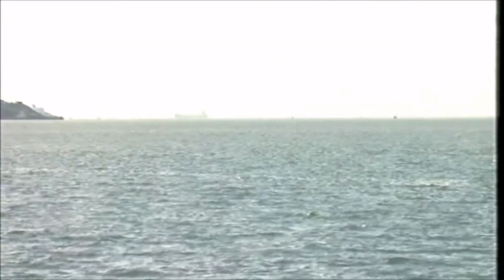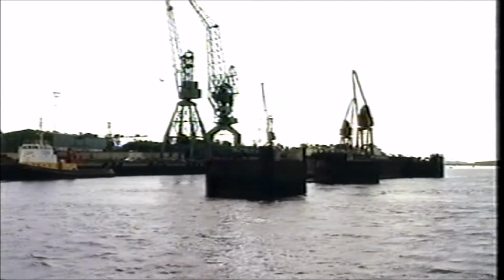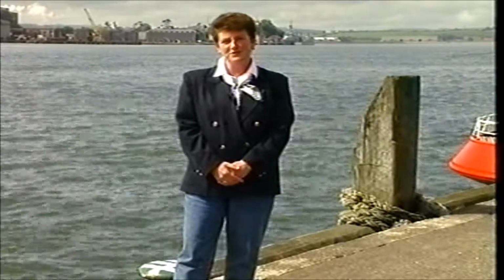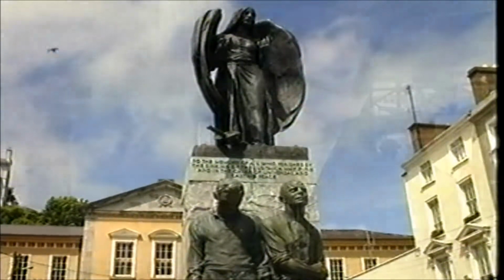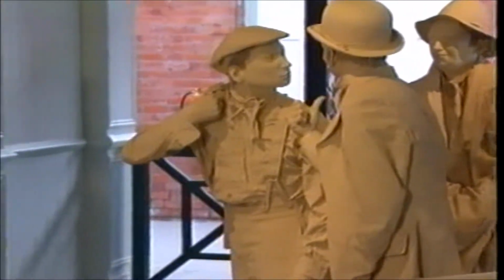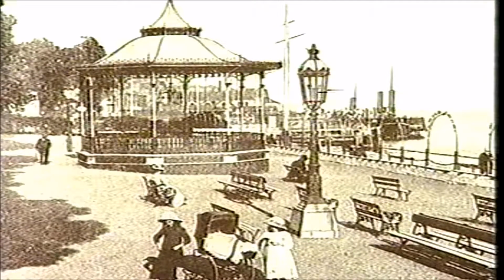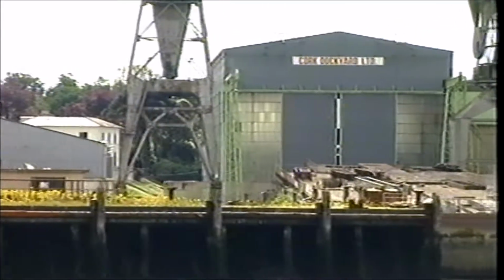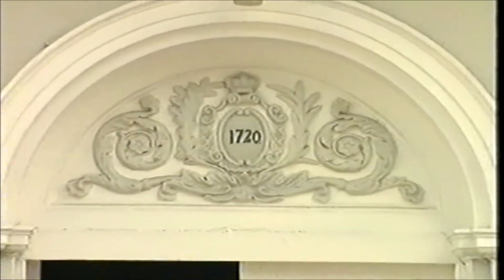On the Banks 5